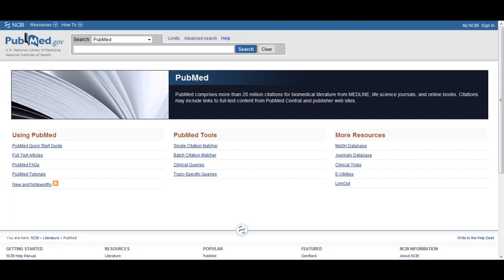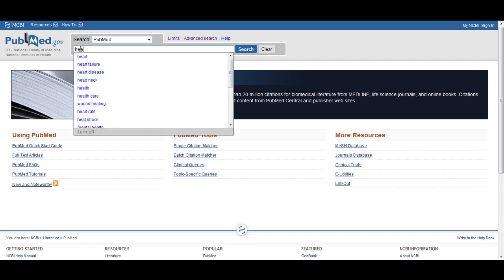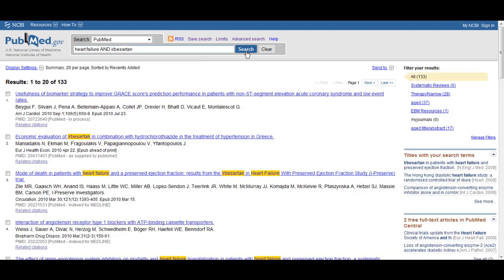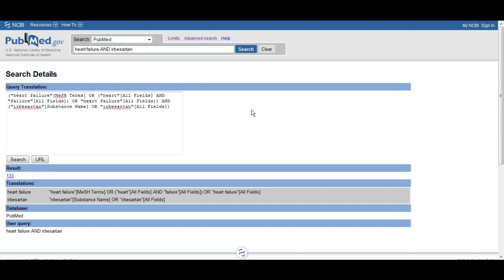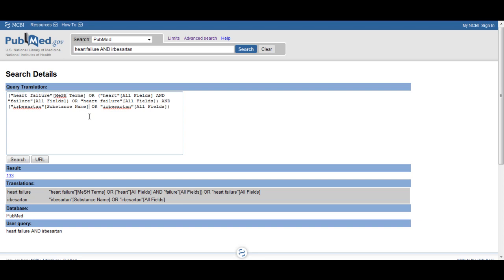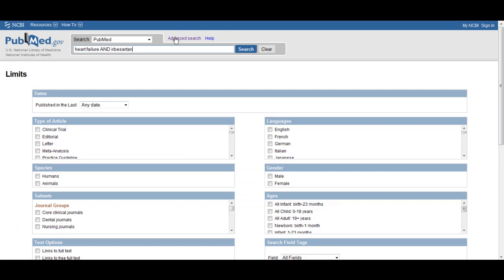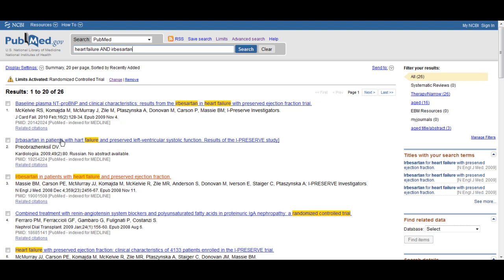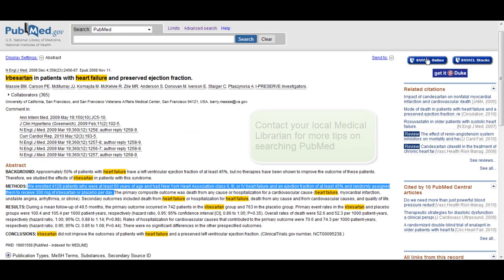Quick PubMed search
This shows the PubMed search for the EBM Tutorial.